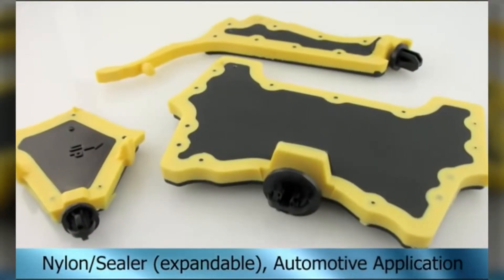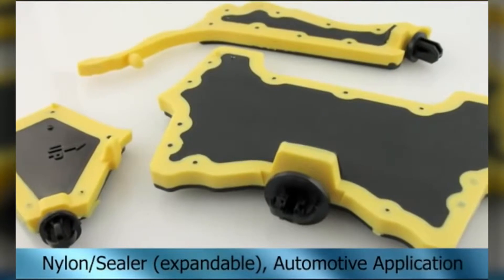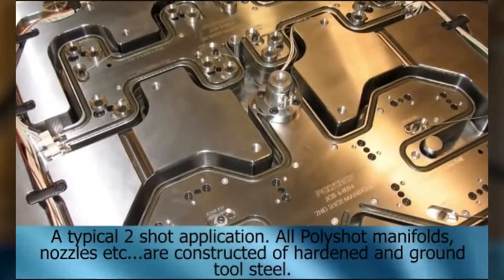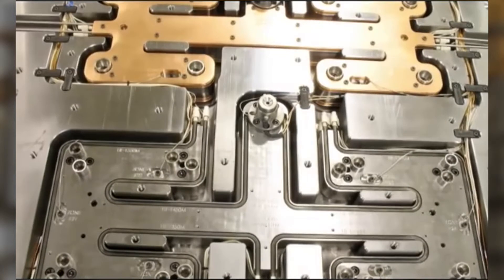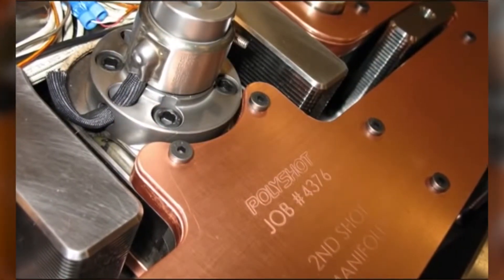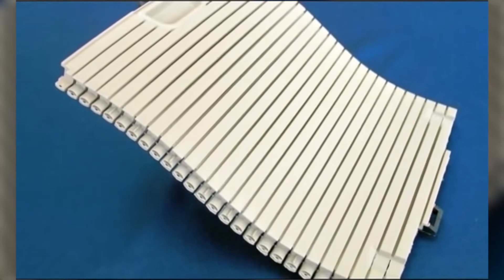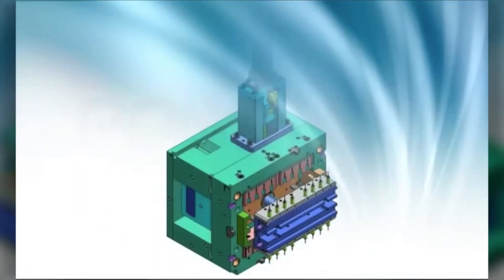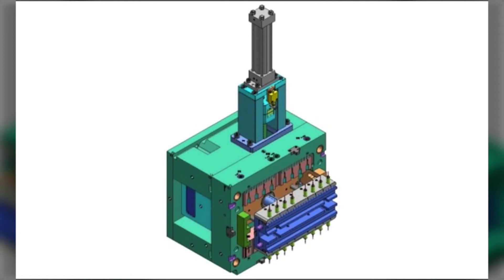Polyshot Multimaterial Hot Runner Systems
This video shows examples of Polyshot 2 shot hot runner systems along with specific applications.

Polyshot Hot Runner Systems
1-800-POLYSHOT